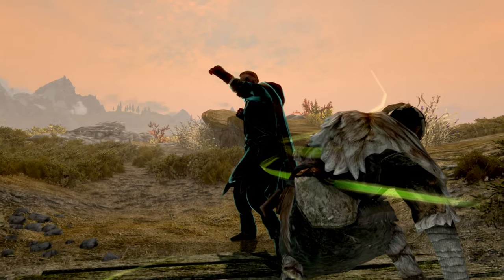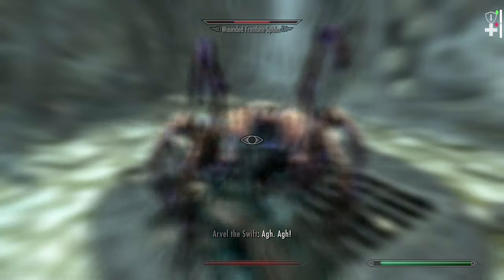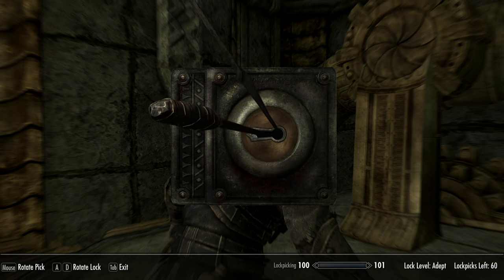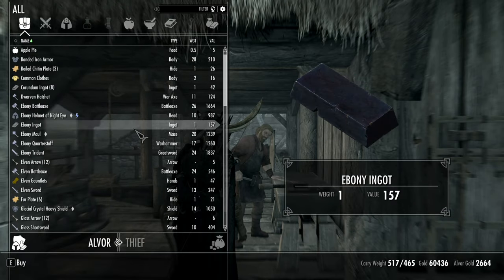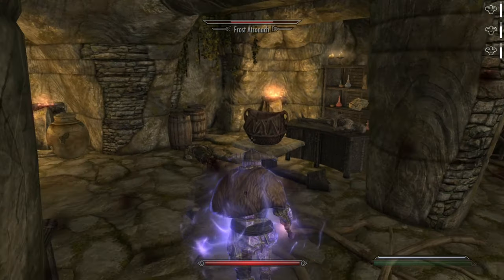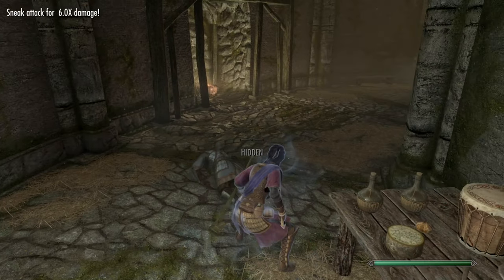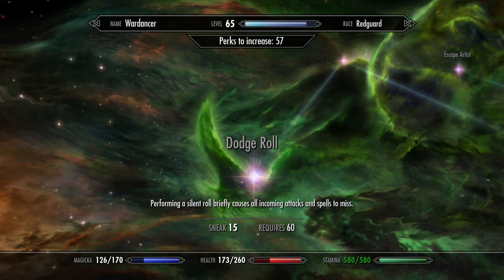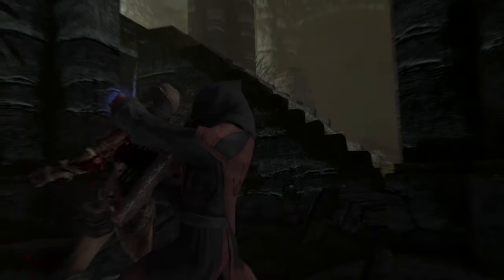Full Guide to Vokrii - Skyrim Perk Overhaul - Part 2: Thief Skills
Timestamps:
00:00 - Intro
00:31 - Light Armor
06:28 - Lockpicking
10:13 - Speech
14:25 - Pickpocket
16:25 - Alchemy
19:58 - Sneak